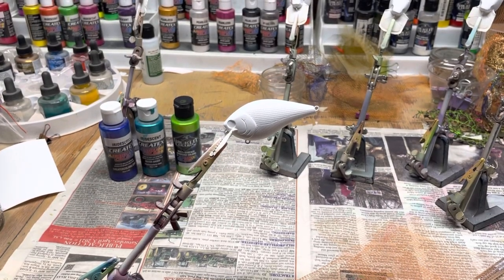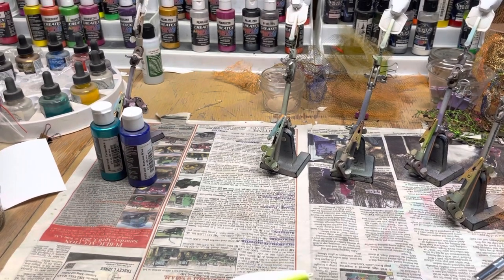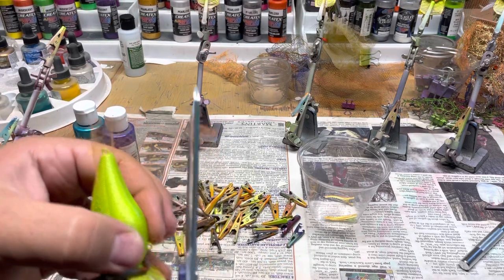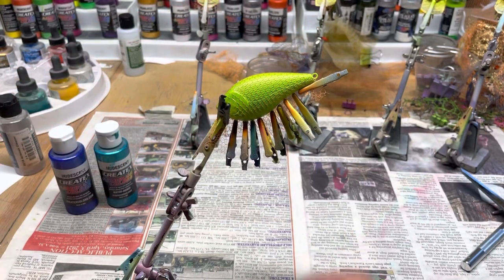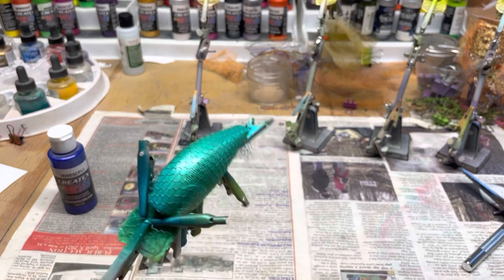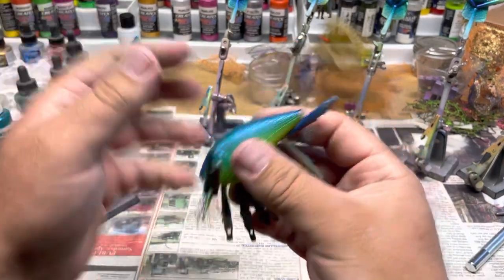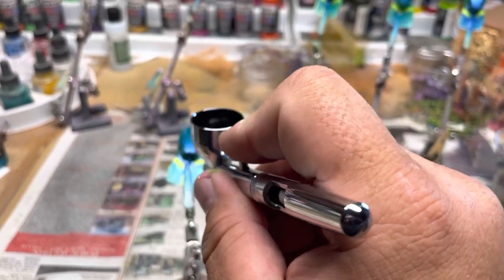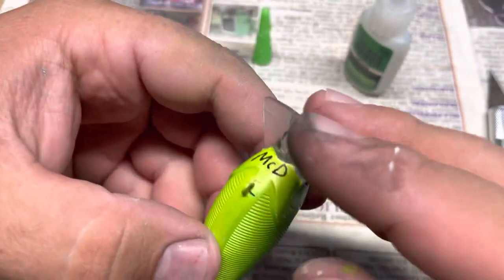Custompainted fishing Lure full tutorial start to finish for beginners and tips and tricks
Custompainted fishing Lure from start to finish with tips and tricks of how I do things along the way completely freestyle this one put let you know what my thought process was along the way